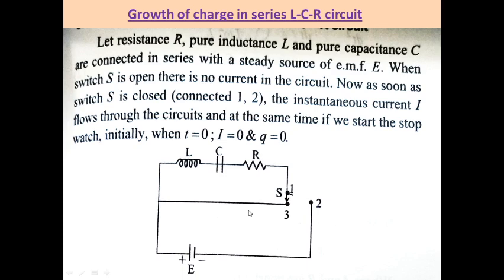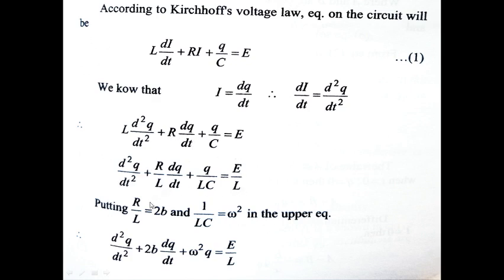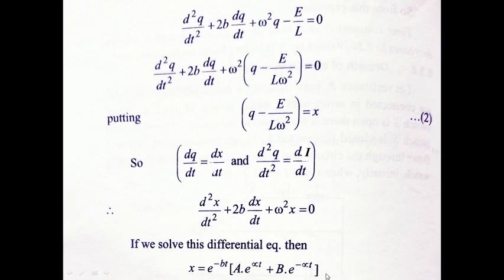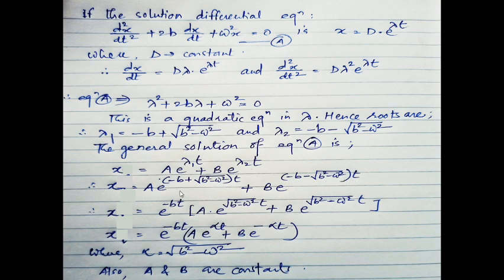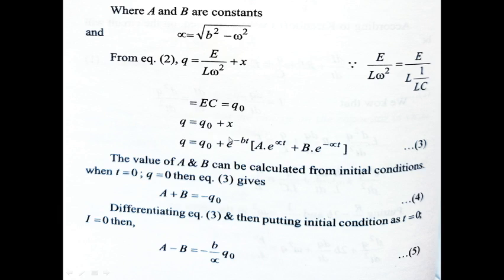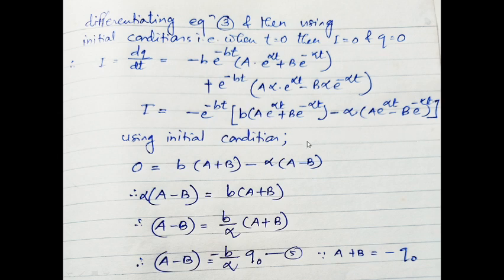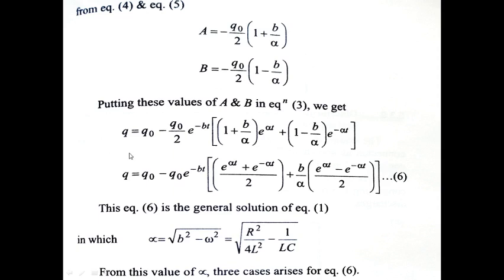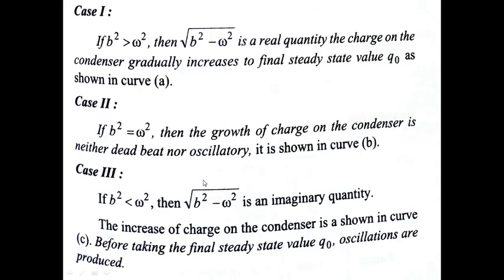Video lecture on Growth in LCR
Details about growth in LCR Ckt